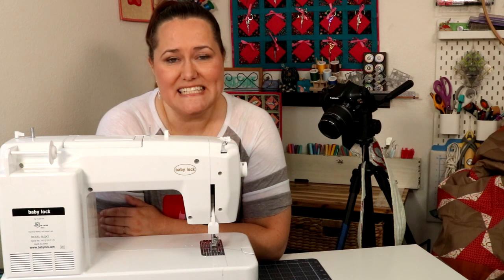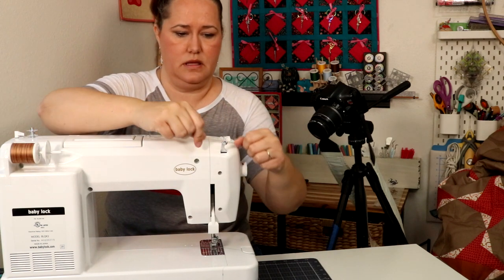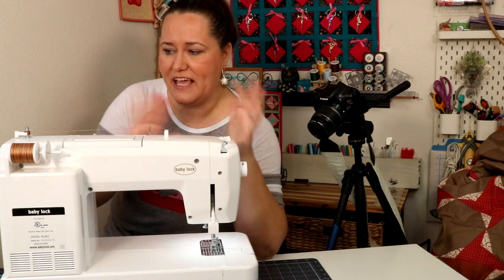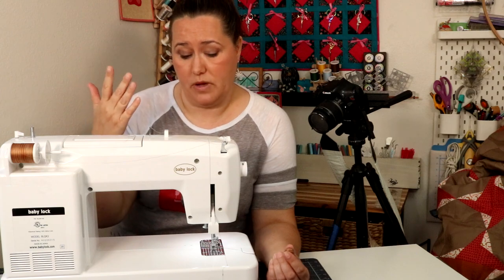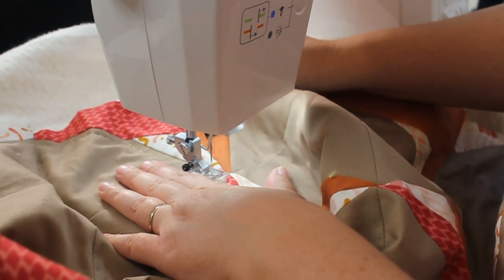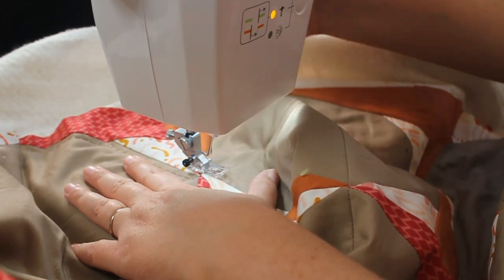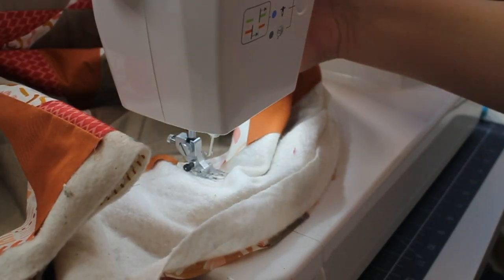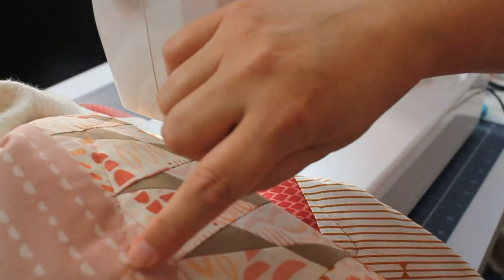Quilting with the Sashiko Machine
You may have head of hand quilting with Sashiko stitches, but have you heard of a machine that makes Sashiko stitches? This machine is so much fun to quilt with, and I'll show you how easy it is to use!